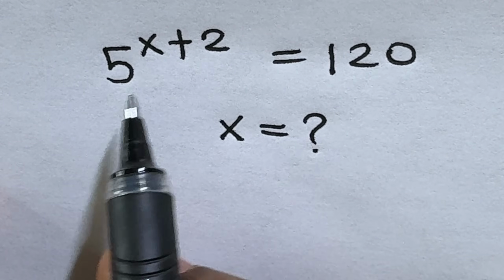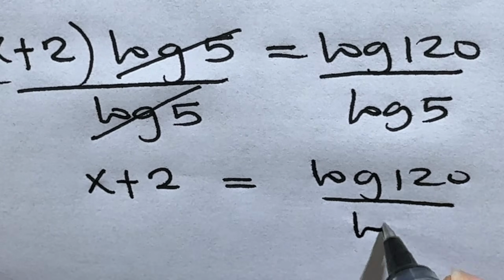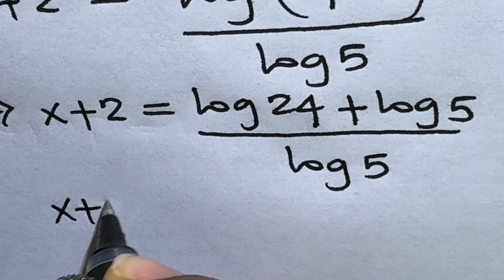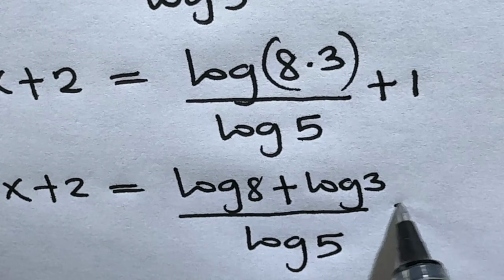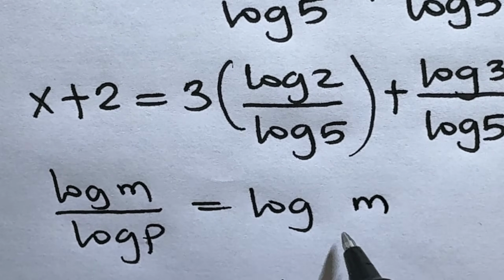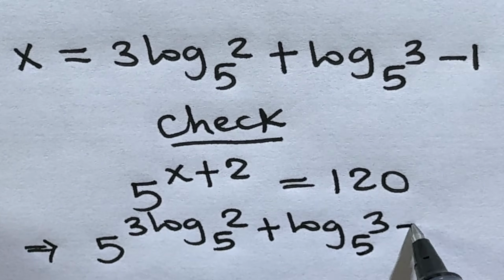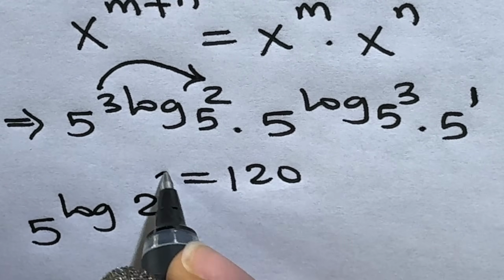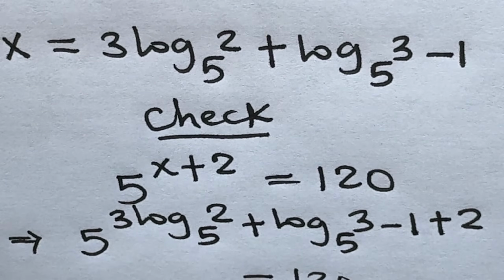Solve for x in this nice exponential equation | Math Olympiad Mathematics